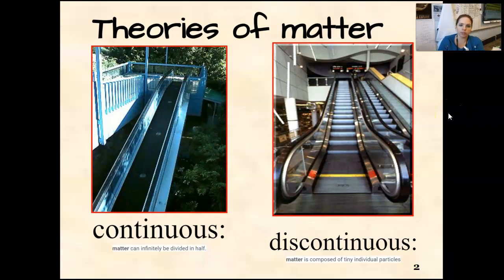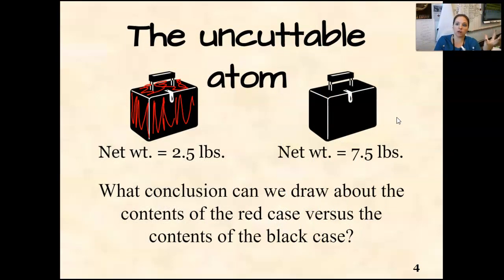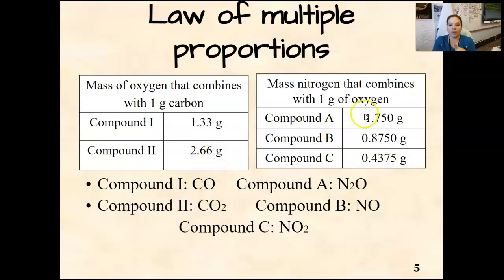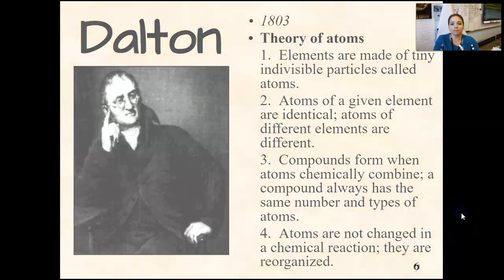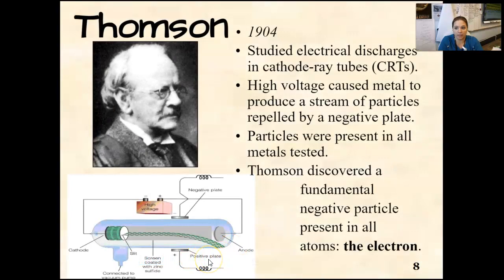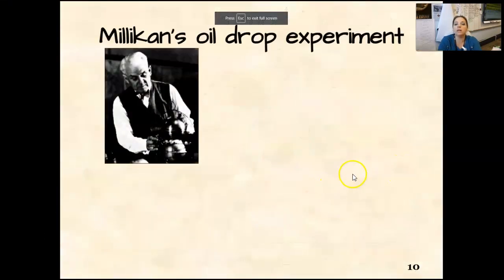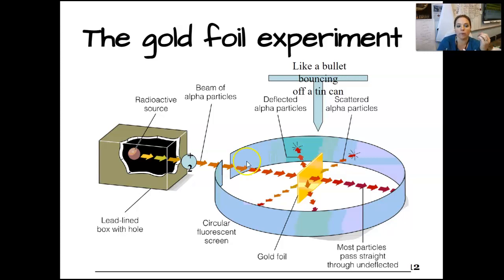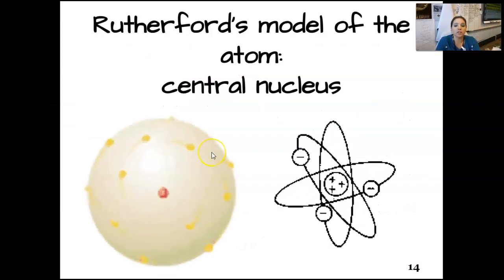Atomic Theory I pt 1